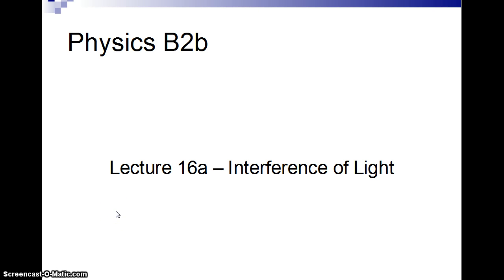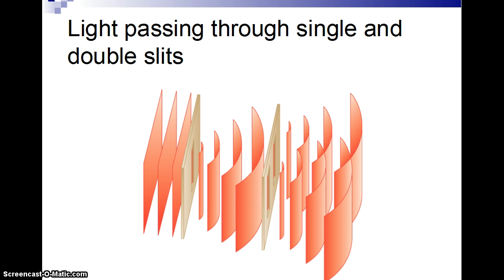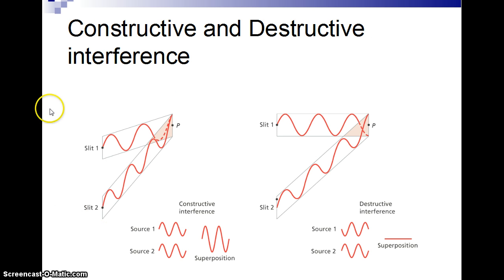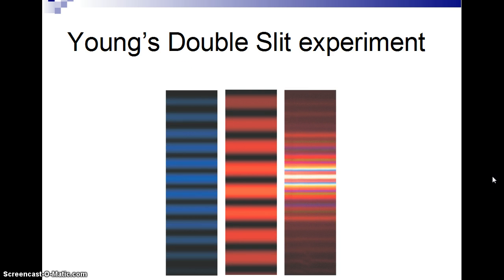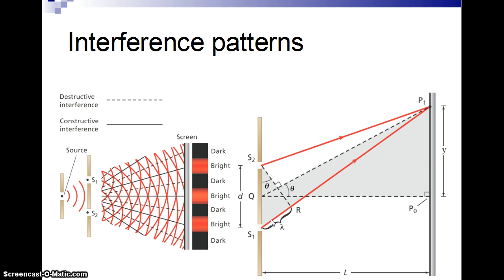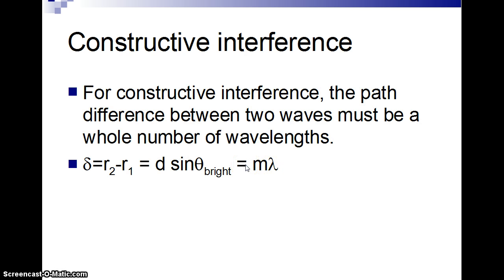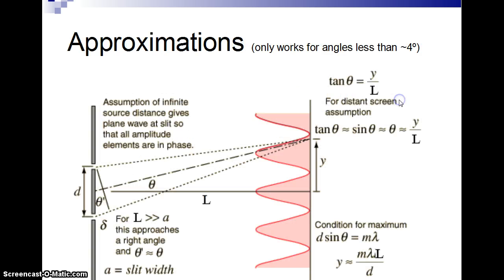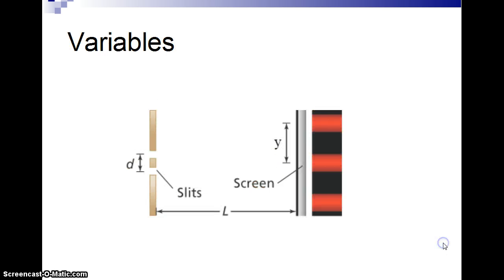Physics B2b - Lecture 16a - Interference